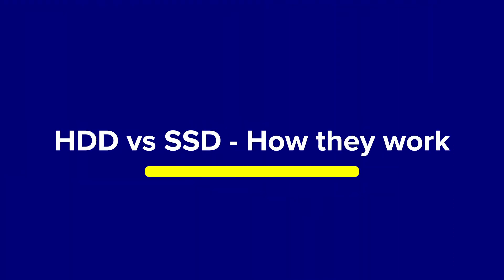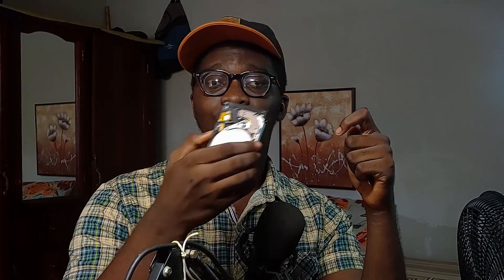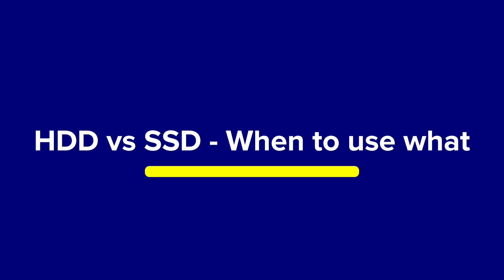SSDs vs HDDs-What you didn't know...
Solid State Drives and Hard Drives have been the most common pieces of storage devices for a while now, but do you actually know how they work and which is better?

Produced by Jehiel
Content Written by Jehiel

SHARE MY VIDEOS ACROSS EVERYWHERE!